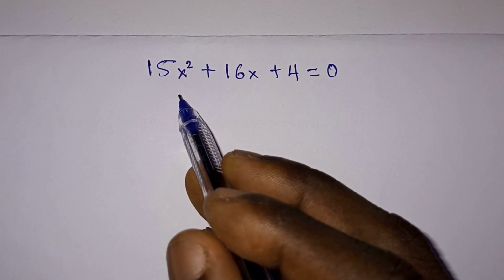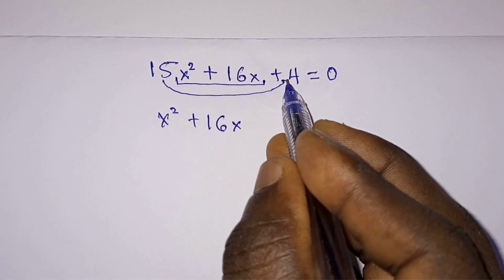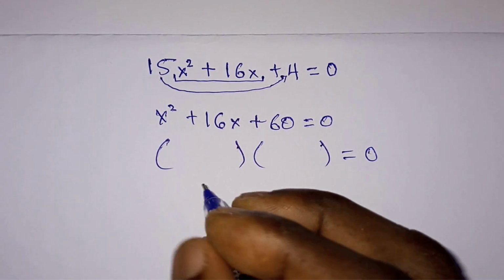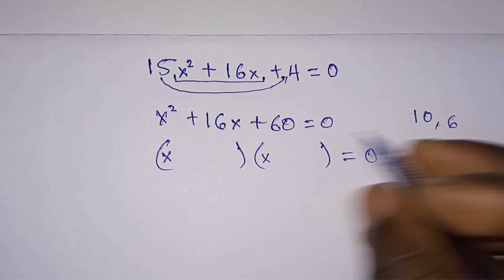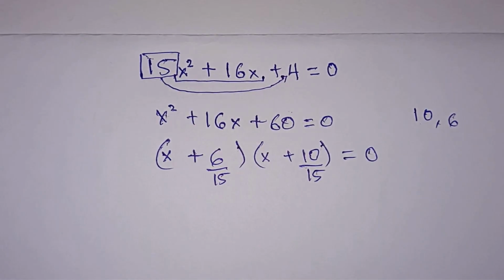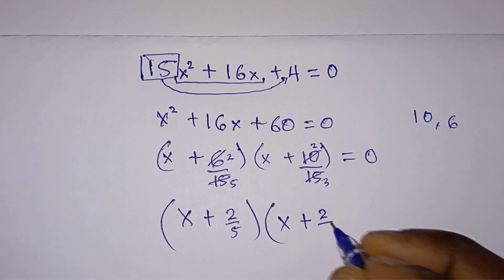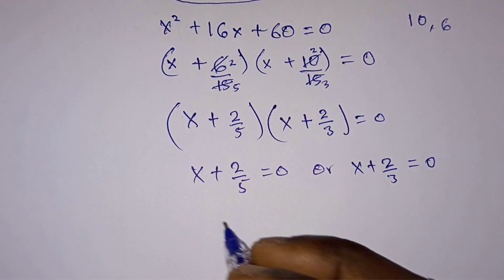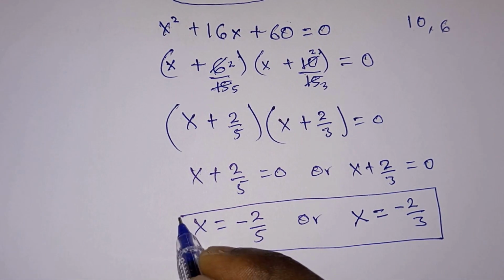How to Solve Quadratic Equations Fast? | Math Tricks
In this this video, I will show you the quickest way to solve solve Quadratic Equations
This trick is applicable if the coefficient of x^2 is greater than 1.